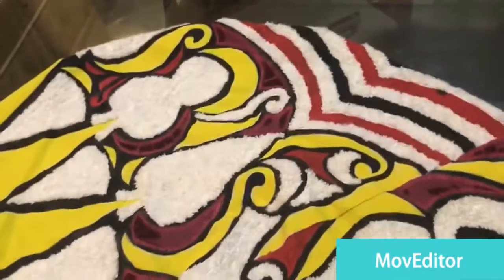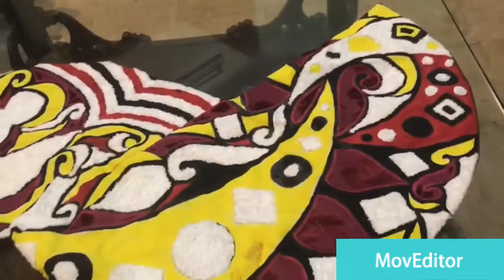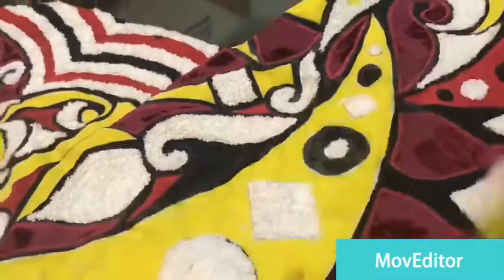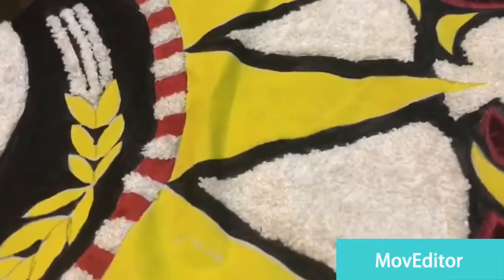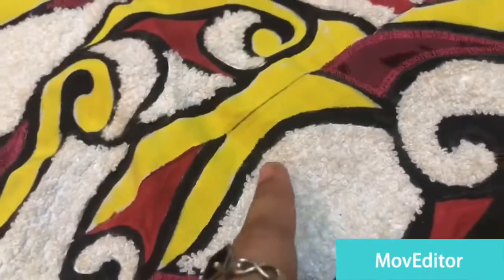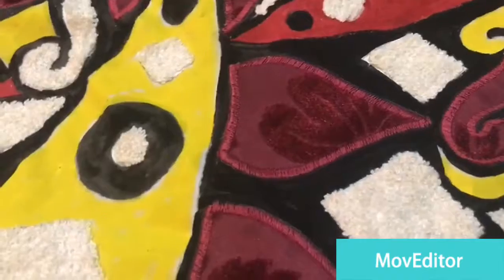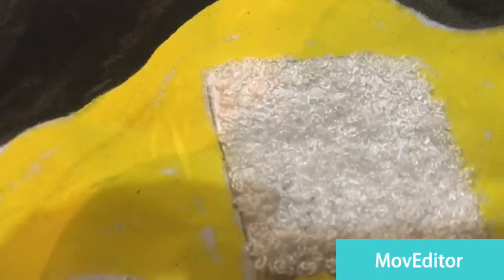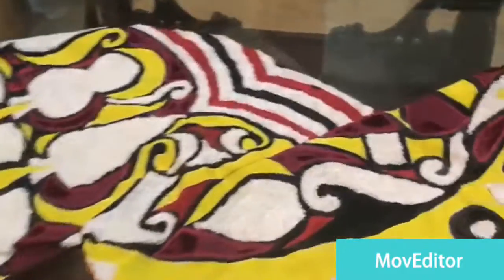2in1 (tablemat or use it as pillow) mix mediums are used to make beautiful textile piece for sale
This is a 2in1textile piece .. use it as table mat or also as pillow when filled with cotton.
My Facebook page: everything about creativity